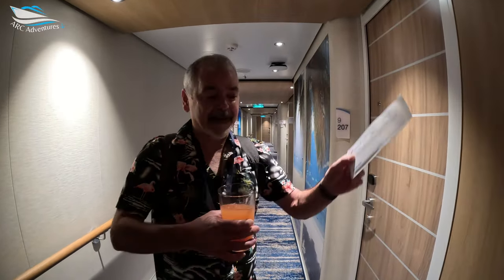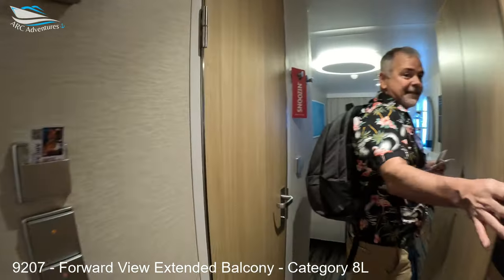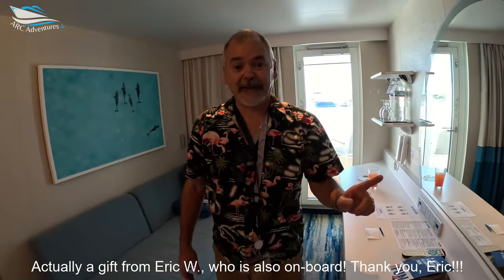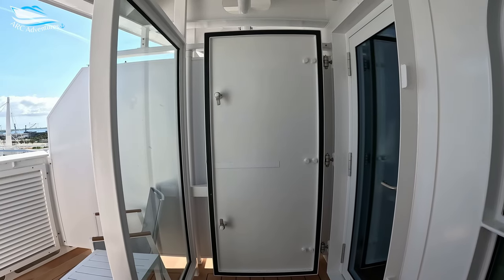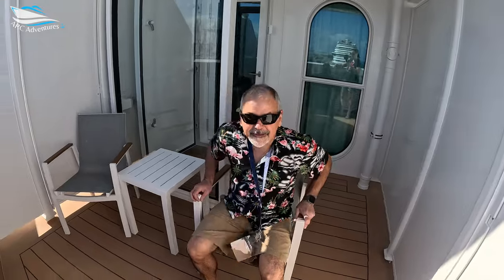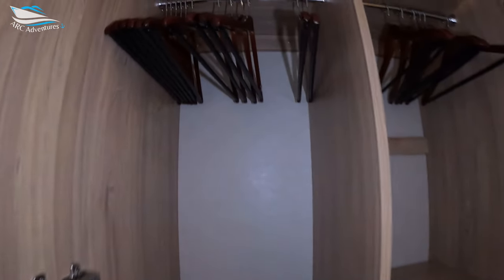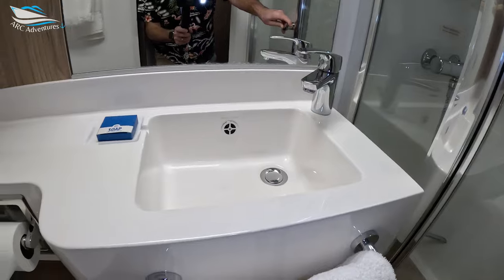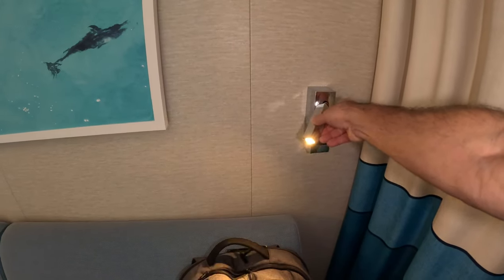Carnival Celebration Cabin Tour 9207 | Forward View Extended Balcony Cabin Category 8L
Tour Carnival Celebration Forward View Extended Balcony Cabin 9207,  which is on Deck 9 and balcony cabin category 8L on the Carnival Celebration.